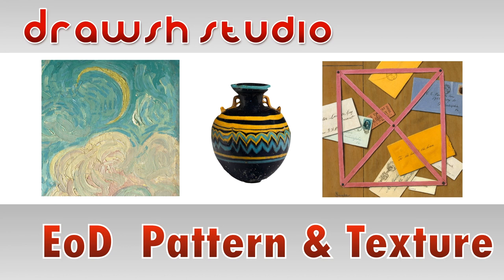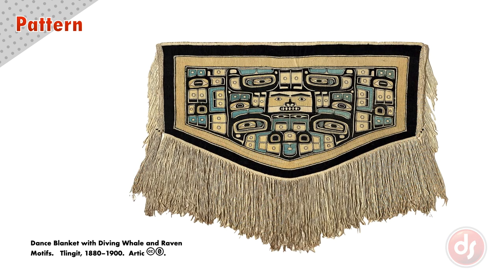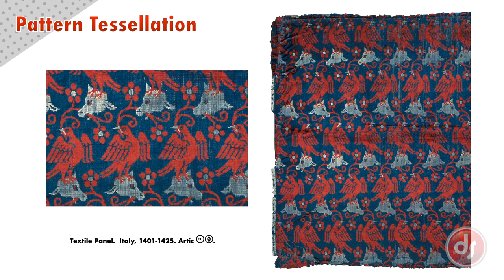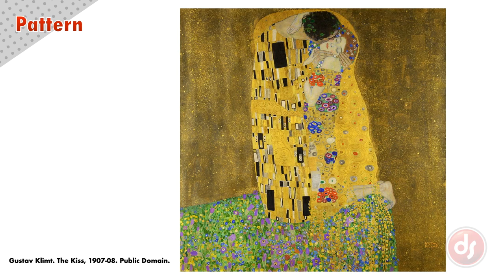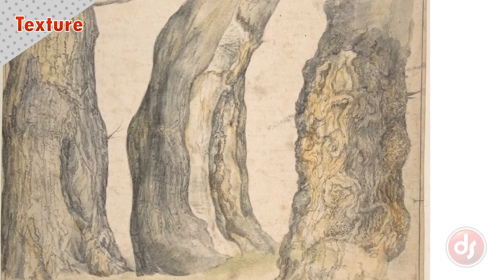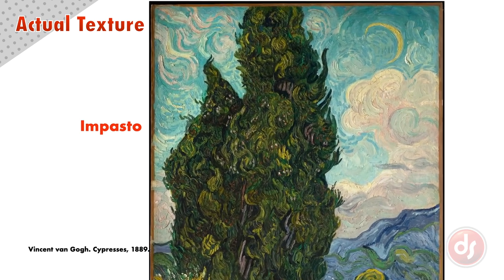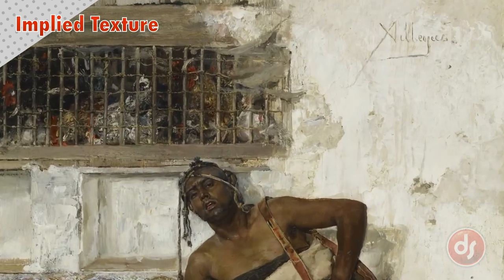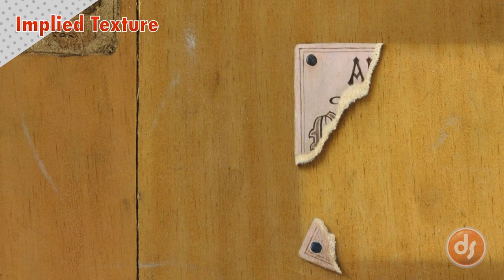Elements of Design: Pattern and Texture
This video is about the Elements of Design,  Pattern and Texture and how they affect our visual senses.  You will learn about what a pattern is, pattern tessellation, ways pattern can be used in a design, how texture affects your tactile senses, and introduces the mighty VERISIMILITUDE!